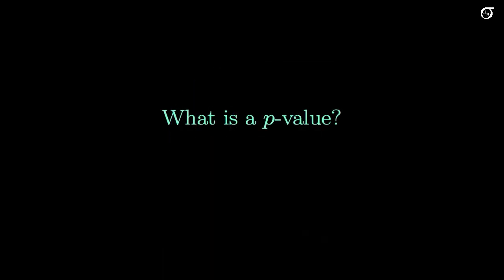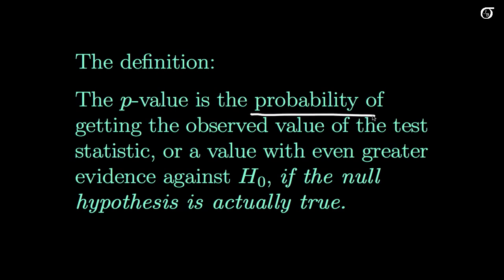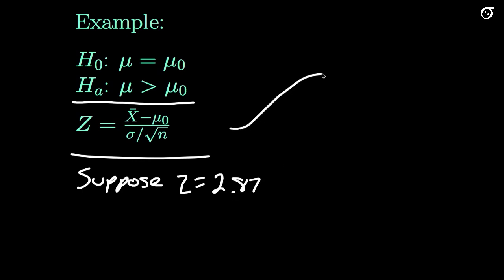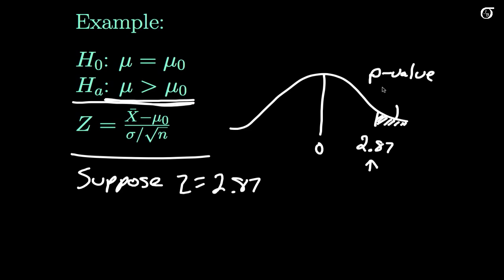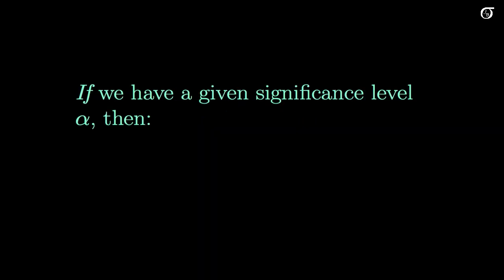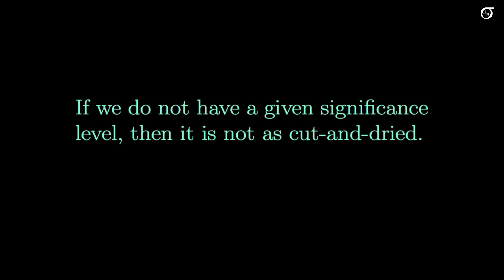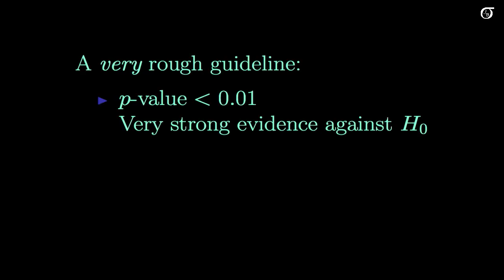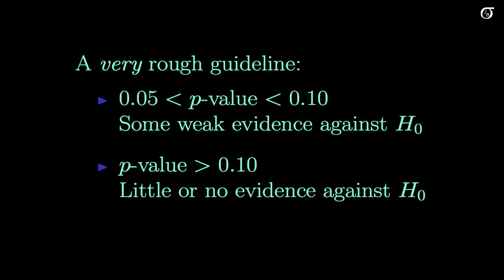What is a p-value?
A brief intro to the concept of the p-value, in the context of one-sample Z tests for the population mean.  Much of the underlying logic holds for other tests as well.